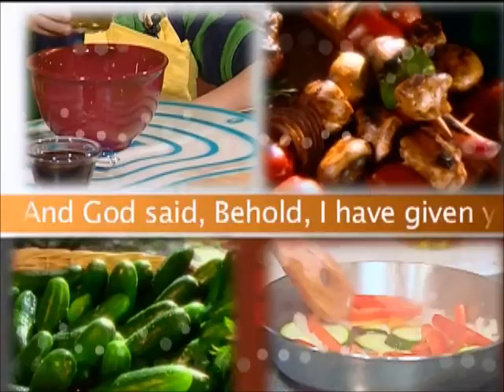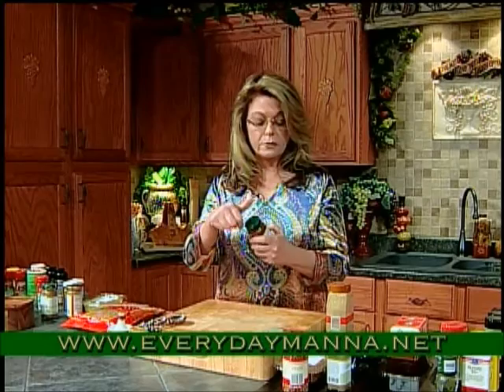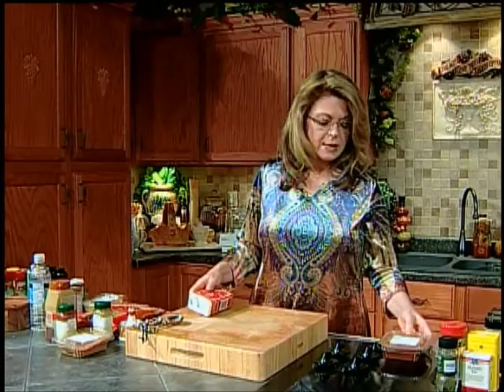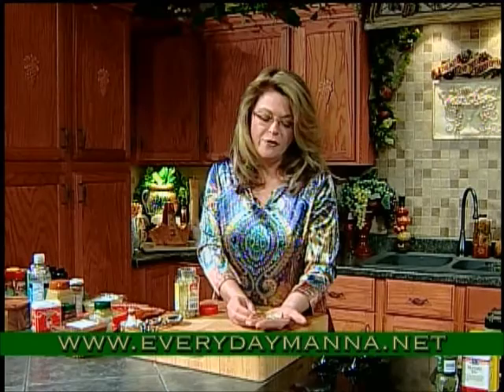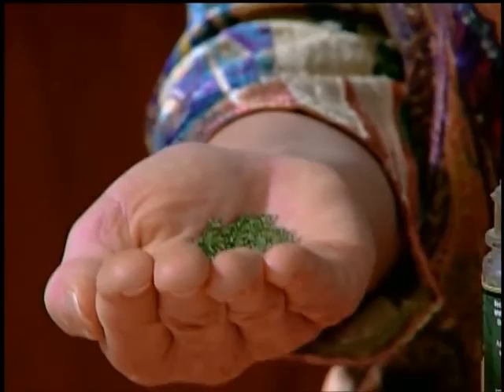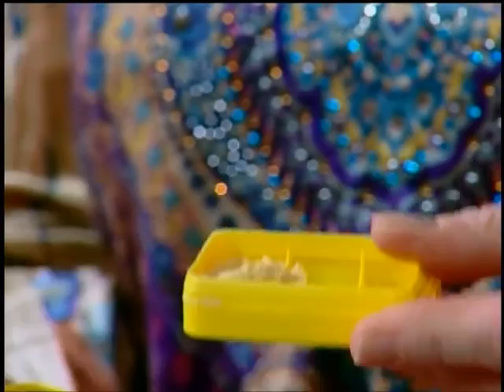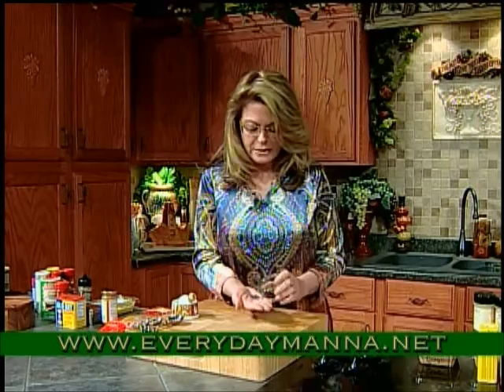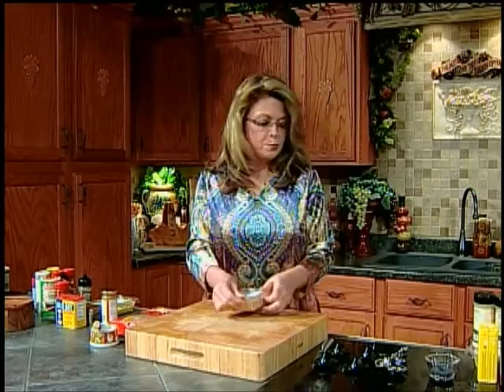Everyday Manna with Lisa Smith: Spices and Herbs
Everyday Manna with Program Host: Lisa Smith